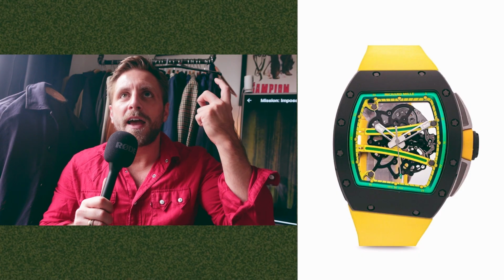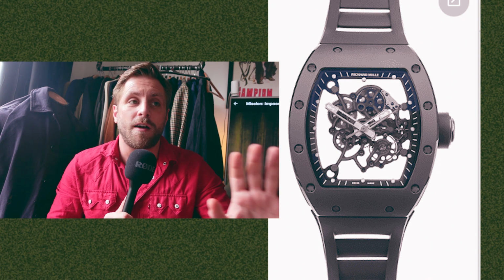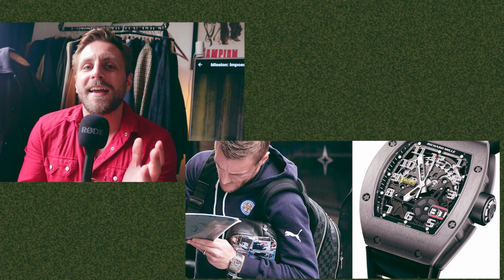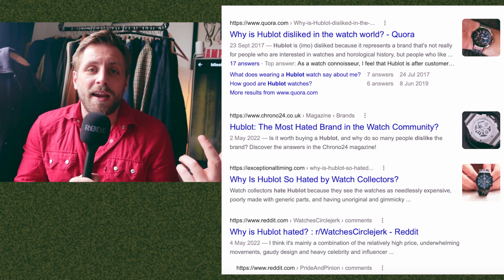Football: The end of Richard Mille!?!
Football, like style goes in cycles and with that comes some very stark trends emerge. Could football's obsession with Luxury watch brand Richard Mille be the end of them?

What do you think about the watches and do you think they'll be loved in 10, 20 or even 2 years time?

New to Archer and Woods?

Whether it's a vintage Omega, a Savile Row suit, or a rustic french corkscrew, we want to provide an option that by far outdoes any new 'fast fashion' product in both quality and value.

With that in mind, we scour every available resource to find pre-owned and vintage pieces from brands that make them to last a lifetime. Occasionally we might add the odd high-street brand if we find something that fits, but they'll only be from pre-owned sources and in great condition. We select and quality check each item carefully prior to going live on site

Our watches are curated with a purpose; Great and interesting timepieces with patina, timeless design and a story. Working function is of course a prerequisite but please keep in mind that a 1960's Enicar may lose a few minutes here or there. Most importantly our goal is to provide a high-value alternative to cheaply made modern products.

Above all, this way of consuming is sustainable. Our packaging is reused or repurposed where possible. Nothing is perfect though, and we are always looking to improve. If you have any questions about what we do or suggestions on how we can do it better, please get in touch.